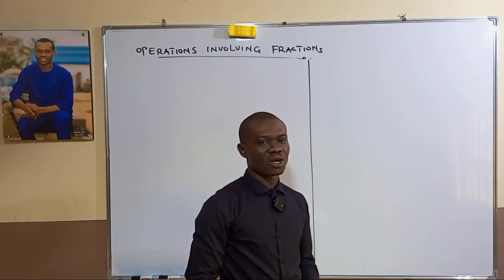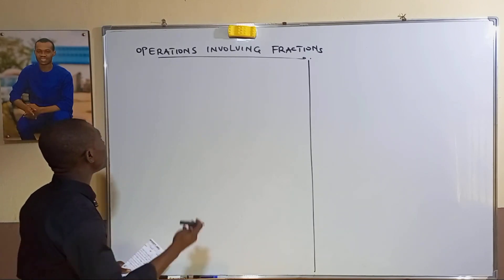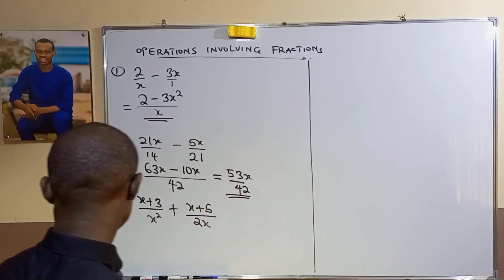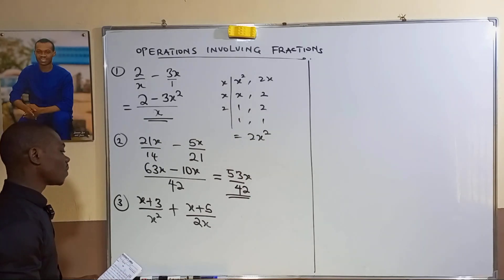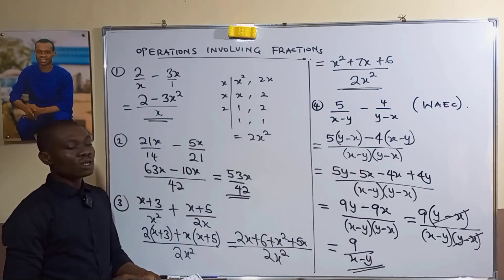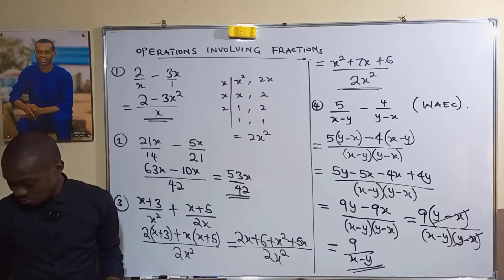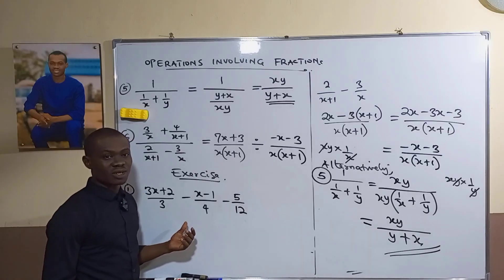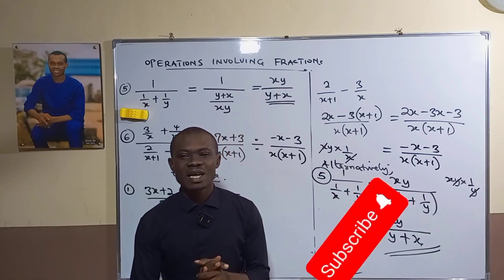ALL ON OPERATIONS INVOLVING ALGEBRAIC FRACTIONS with Examples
How to Simplify BODMAS operations in Algebraic Fractions